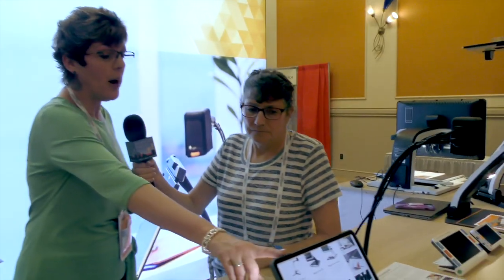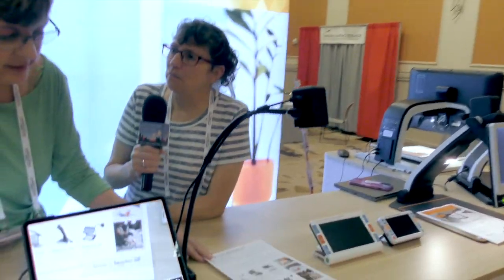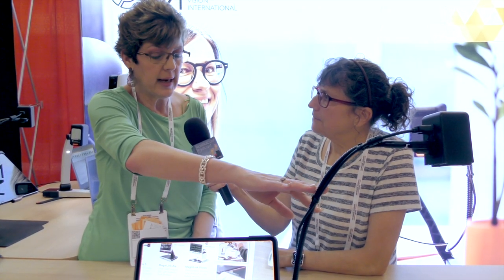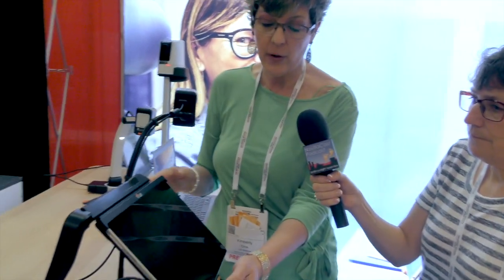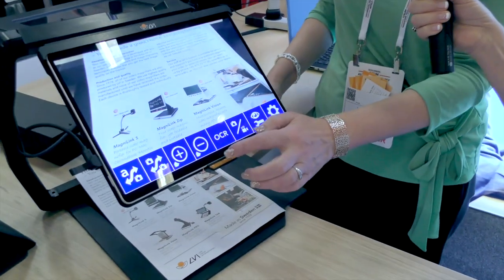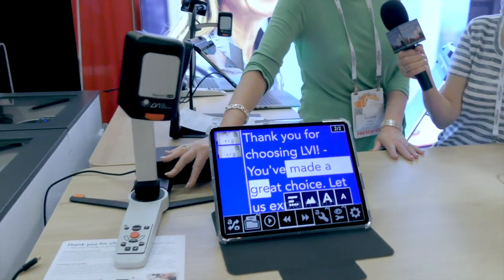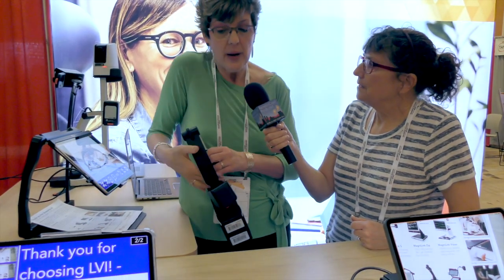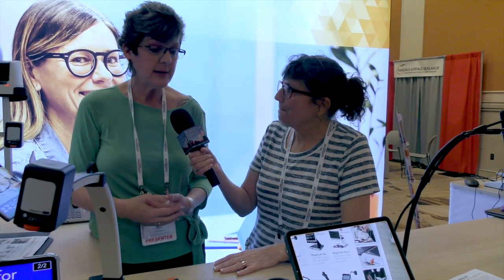CSUN ATC 2023: Low Vision International Video Magnifiers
Allison Sheridan interviews Kimberly Cline from Low Vision International about their Video Magnifier products. LVI offers video magnifiers for school environments, and for use at work or at home. LVI's latest product is a video magnifier that wirelessly connects with an iPad so you can use your existing device as the display. The magnifier’s camera looks downward for document viewing and also rotates out forward for distance viewing as well as self-viewing. It offers full HD (1080p) resolution and a 10x optical zoom. LVI also offers a similar device that uses a Microsoft Surface Pro 8 tablet as the display. LVI's MagniLink S magnifier is compact enough to be mobile, allowing carry between home and school or a workplace. It can be connected to a computer (PC/Mac/Chromebook) or a monitor for display. The setting is the CSUN Assistive Technology Conference show floor at the Marriott in Anaheim, CA.